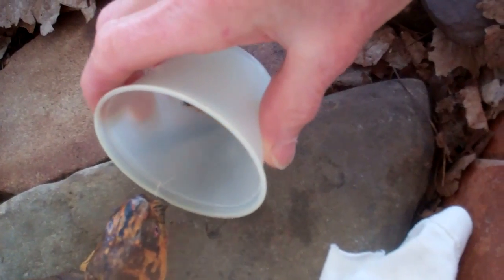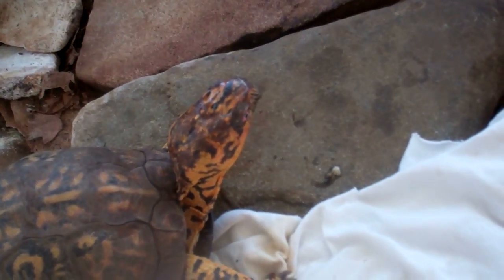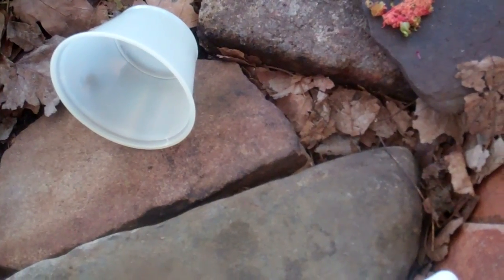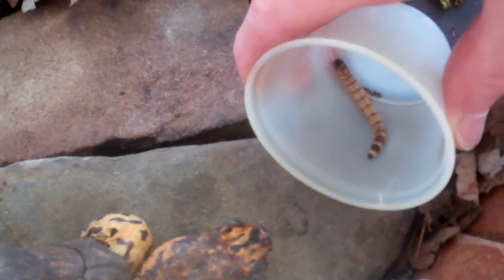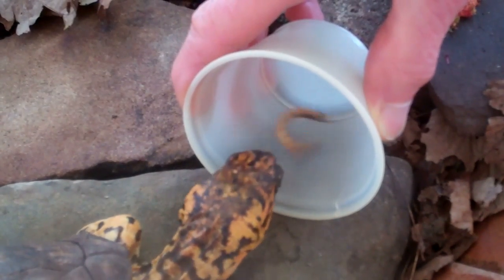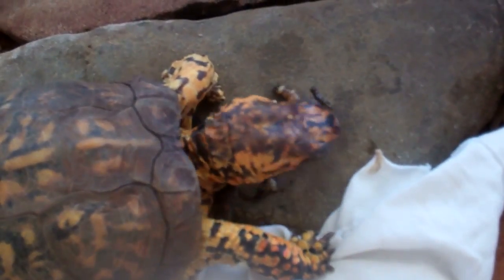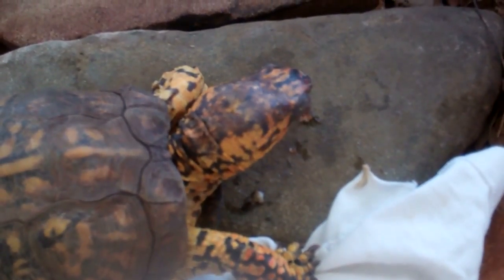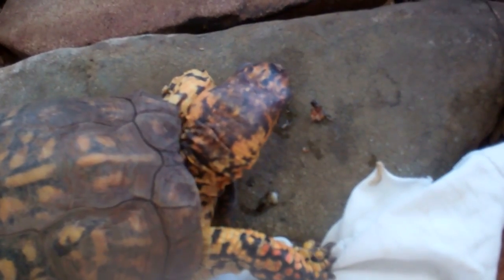Sparky- box turtle care- feeding superworms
A small plastic cup makes it easier to feed super worms to your turtle.Tilt the cup just enough to let your turtle get to the worm but not enough for the worm to crawl out. The little plastic cups that salad dressing comes in at restaurants are ideal for this purpose. Trying to hold the super worm with twisters is a more difficult task as the turtle may end up biting on the twisters. I believe this method is more user friendly. Just make sure the super worm is not at the base of the cup at the crease as it is hard for the turtle to get to the worm there.